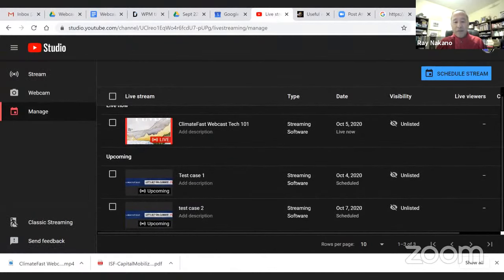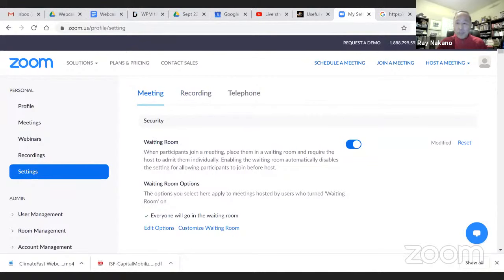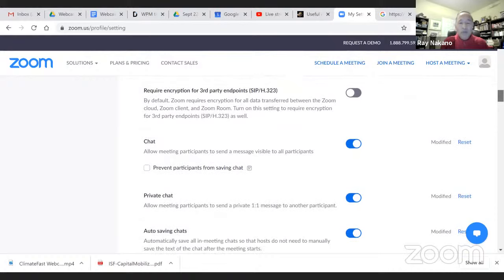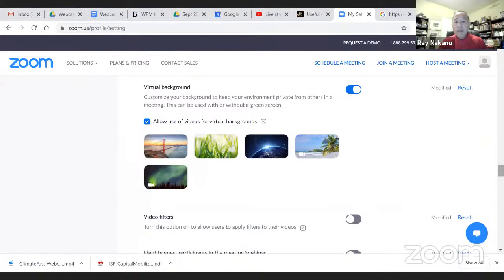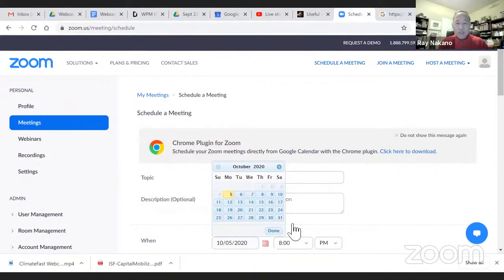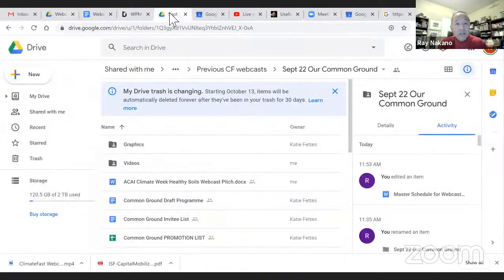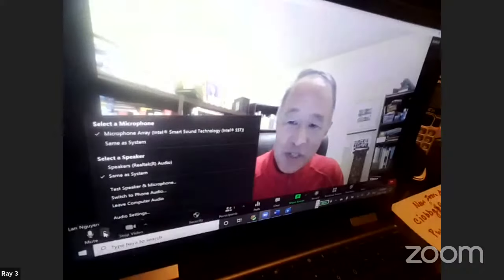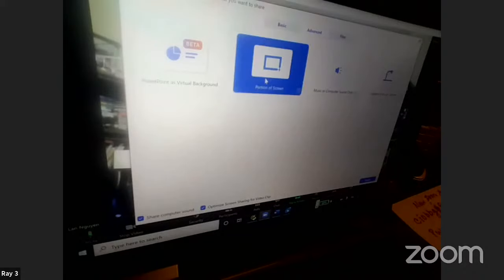ClimateFast Webcast Tech 101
This video describes how to do the technology in your zoom live streamed to youtube webcast.  There is an accompanying document that was used in the video and distributed to the participants beforehand.  This workshop does get into the technical details of Zoom and Youtube.   This video is a follow-on to the Webcast Project Management 101 workshop that you can also find in the ClimateFast youtube channel.  The formal portion of the presentation ends at the 52 minute mark of the video.  The Q & A commenced after that point.  Let me know if you have any feedback.  Doing tech for a webcast is a continual learning process.  We can all do better, if we continue to learn from each other.

P.S. Take a close look at the Time magazine cover in the graphic.